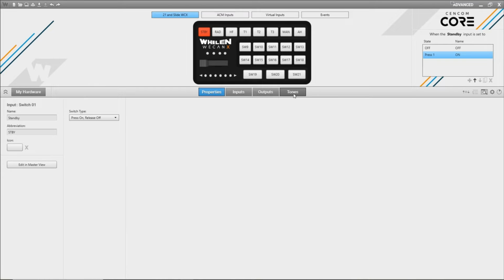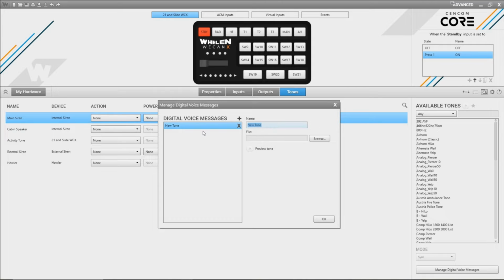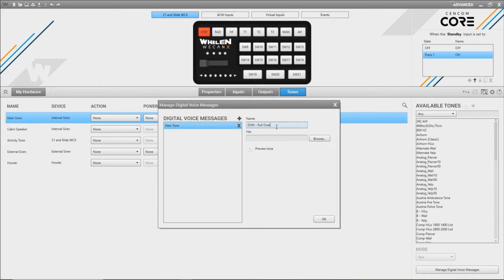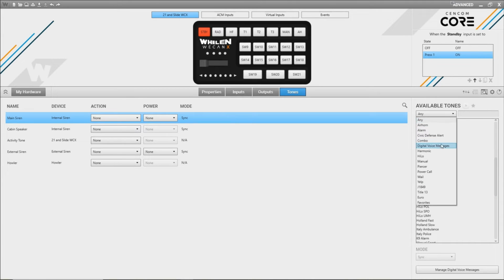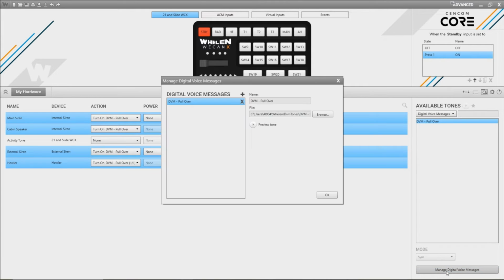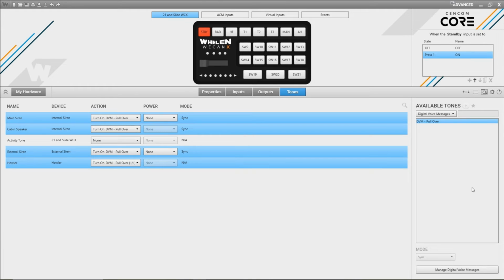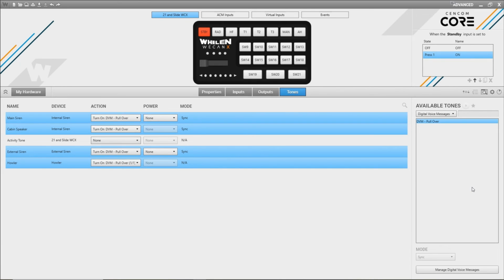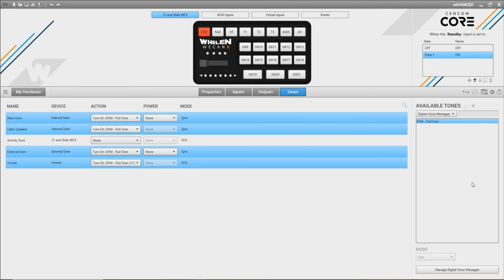DVM Tones - Episode 5 - Command Core Pro Tips